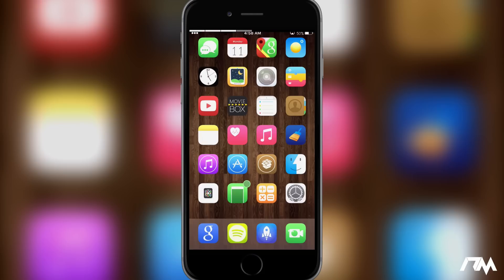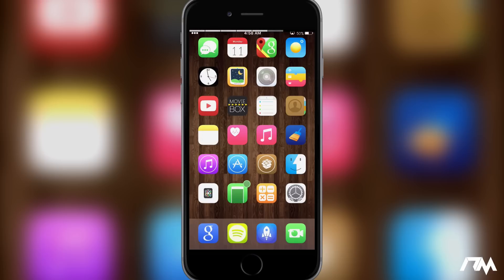Snapchat Volume Statusbar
Name: Snapchat Volume Statusbar
Price: Free
Developers: CokePokes